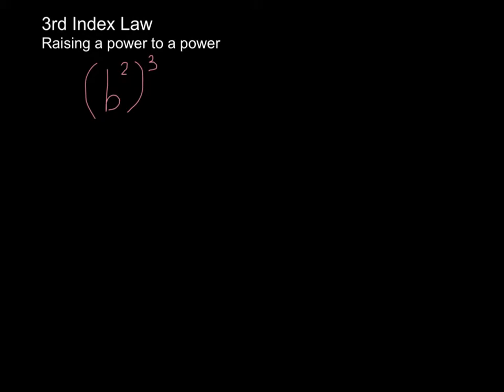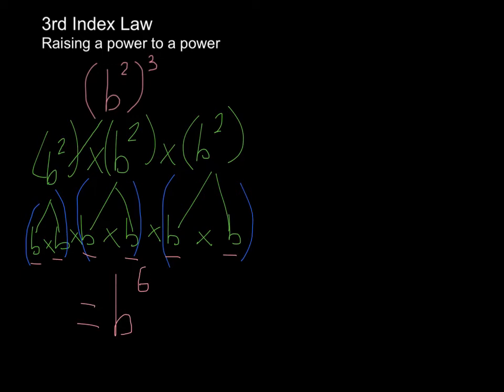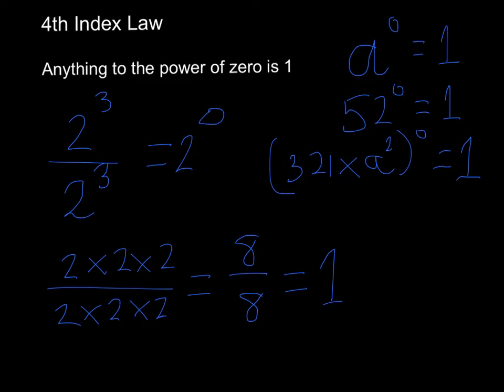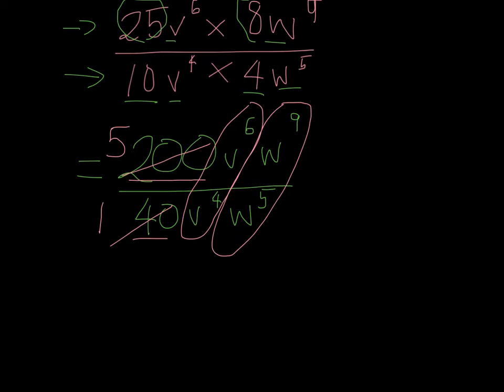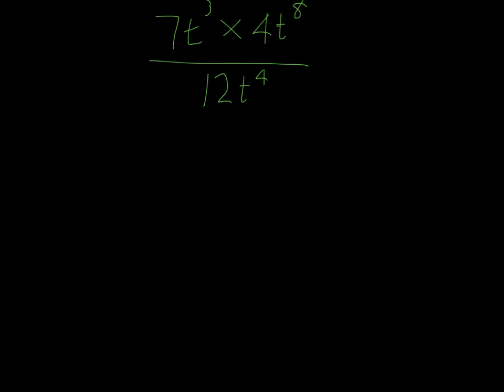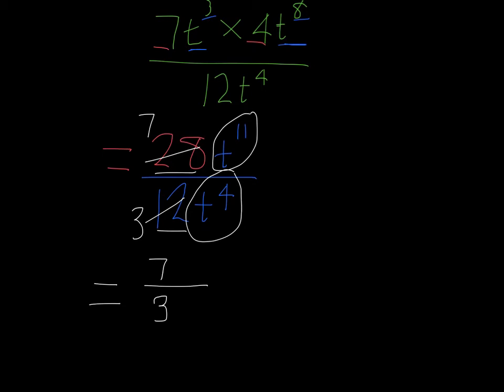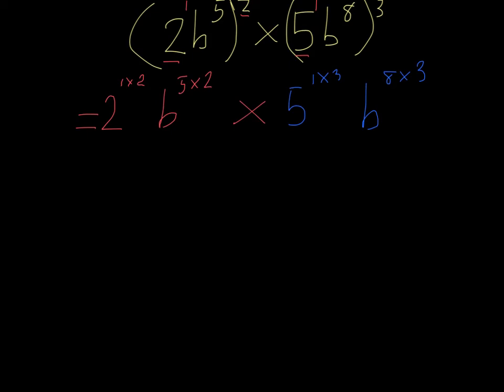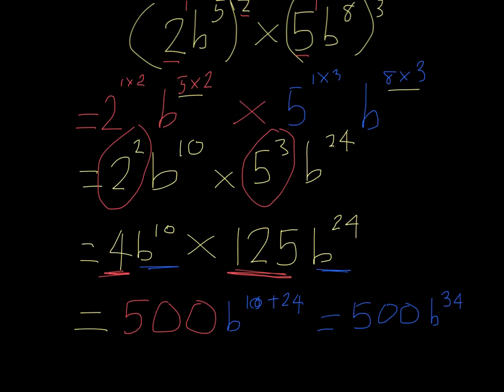3rd & 4th Index Laws